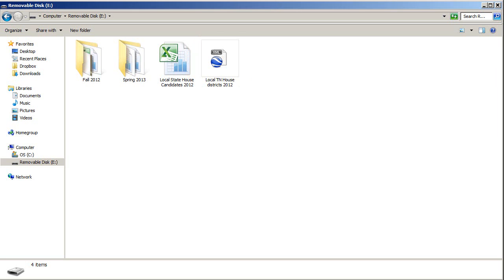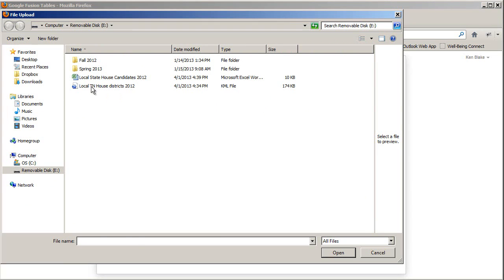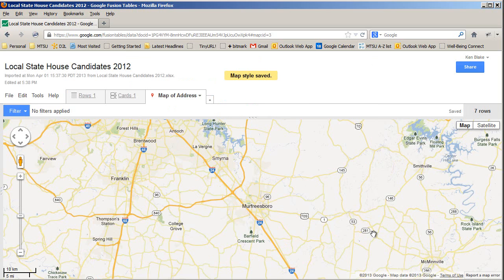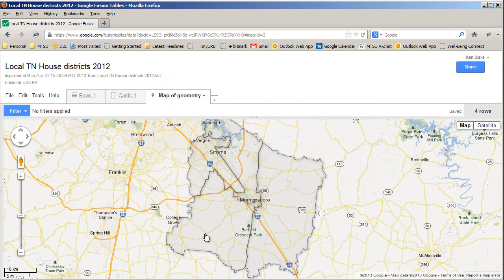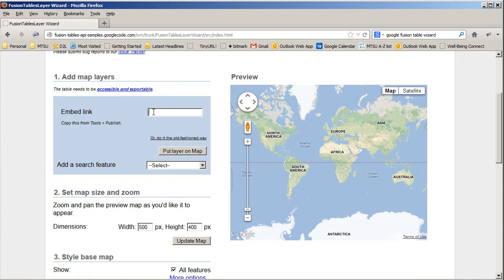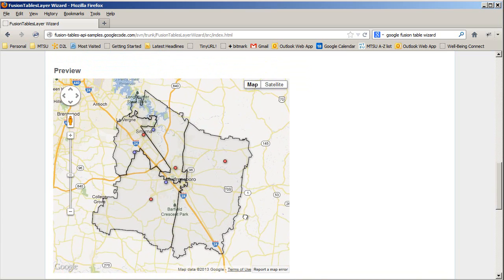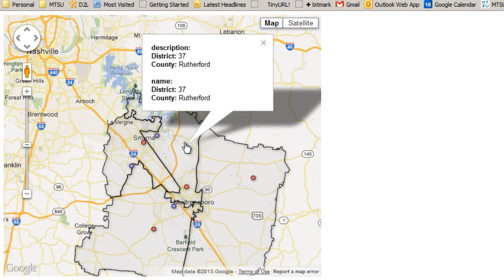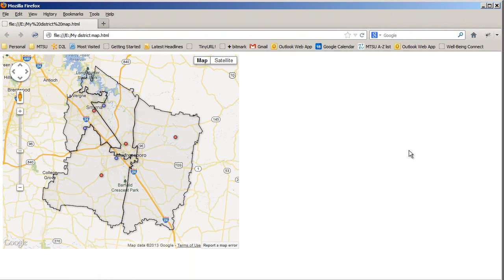Mapping points in polygons